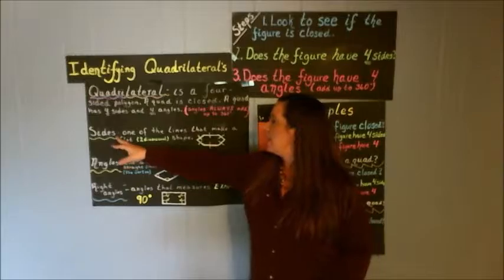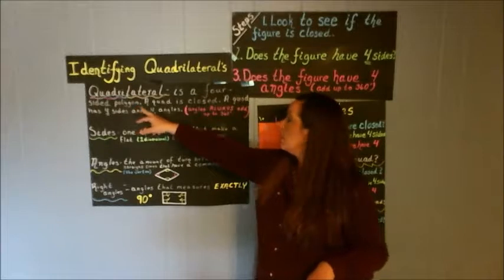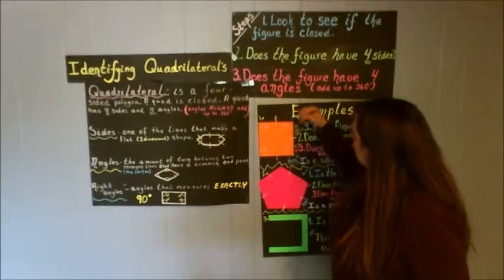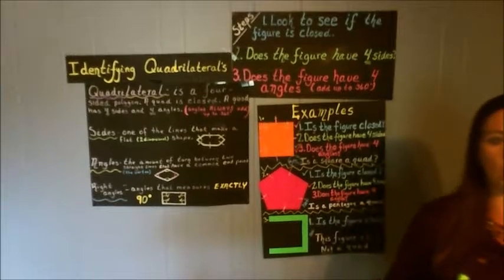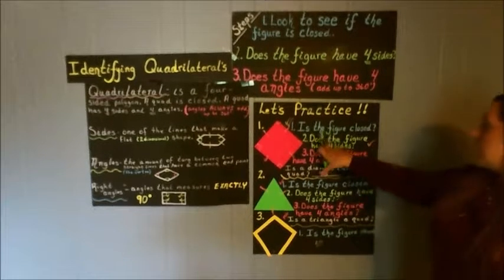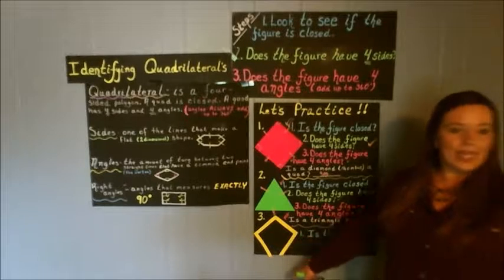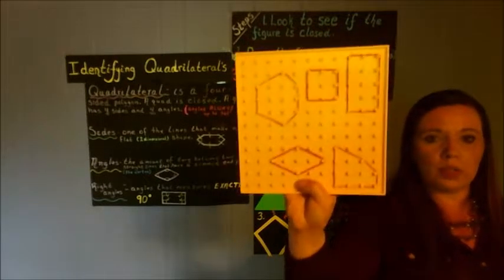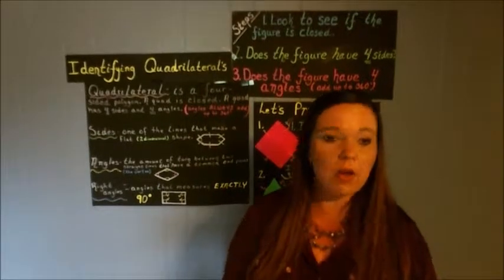Quadrilateral presentation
Intro to Identifying Quadrilaterals